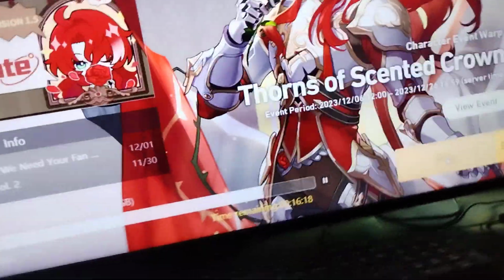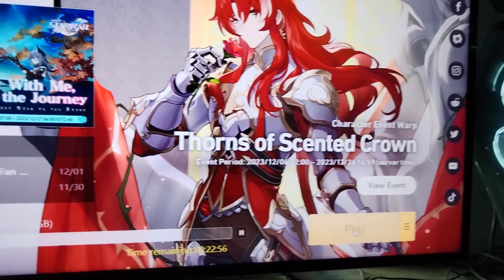PC HONKAI STAR RAIL SUCKS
Rant